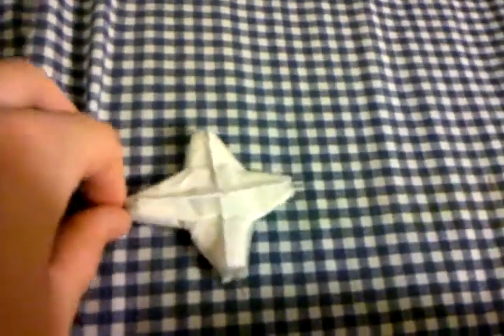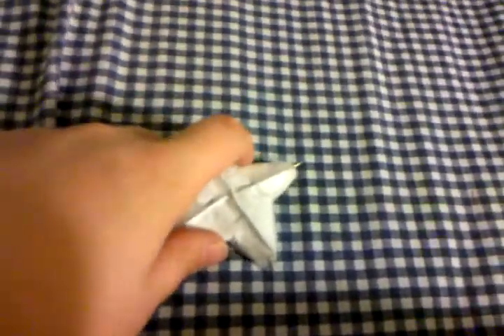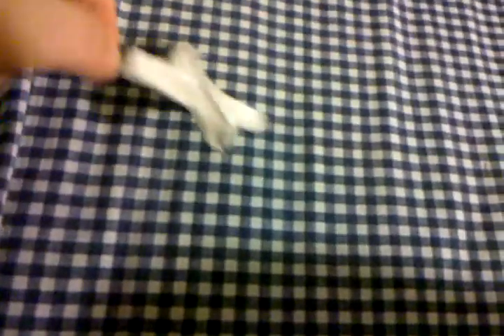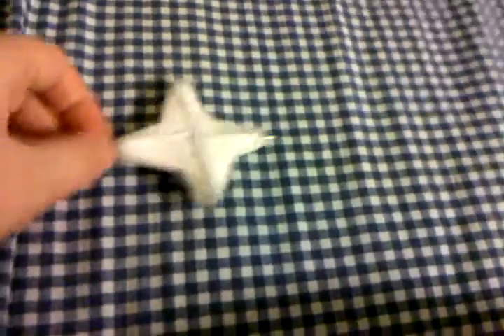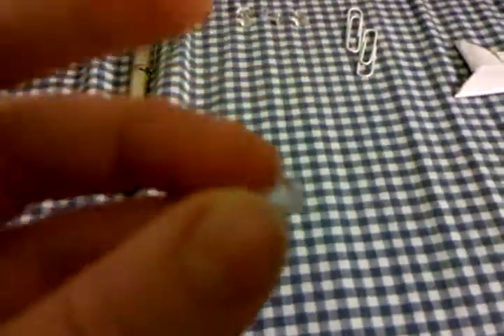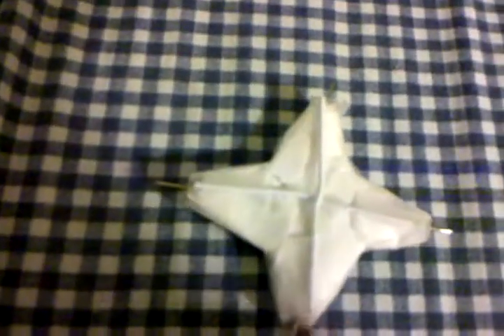Shuriken : deadly fake